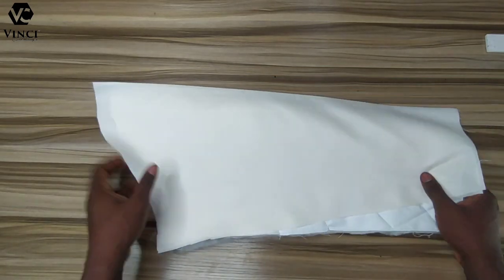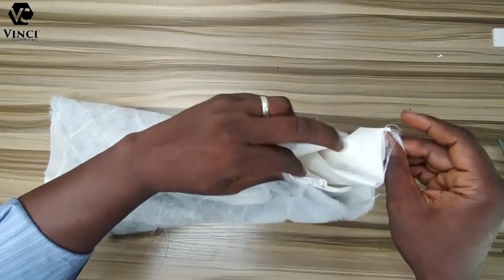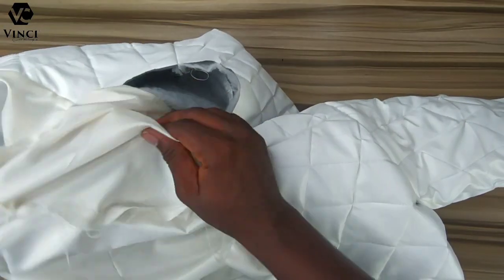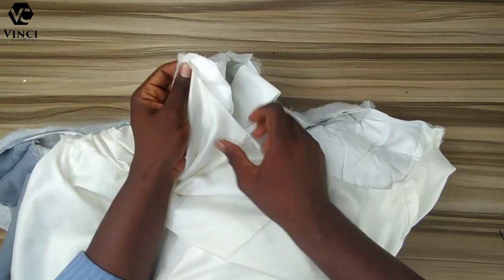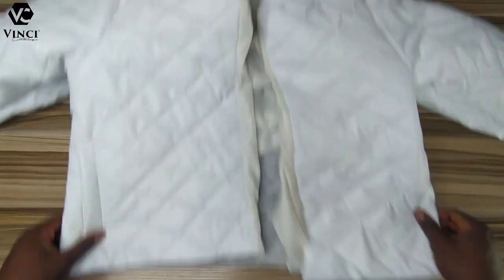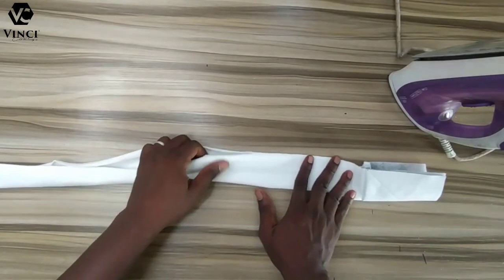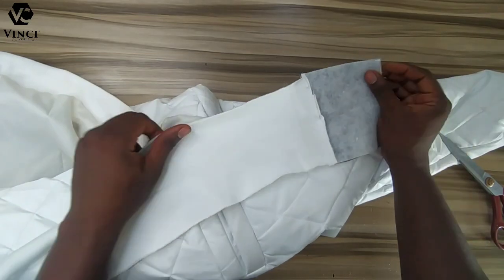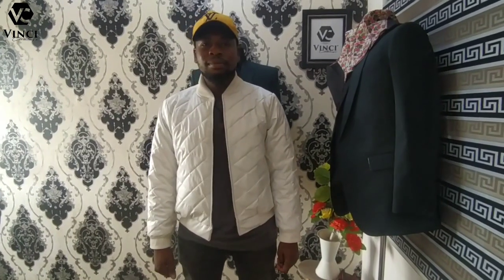MAKE A BOMBER JACKET (part 2) | THE FINISHING PART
diy: BOMBER JACKET JACKET (part 2) | learn how to make a varsity bomber jacket (beginners friendly)